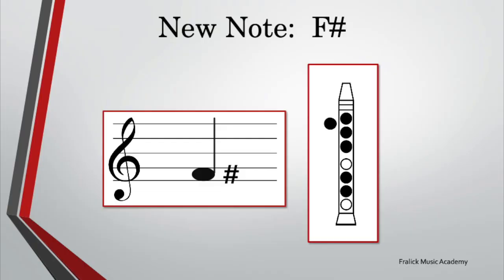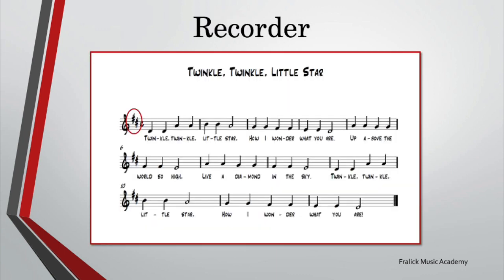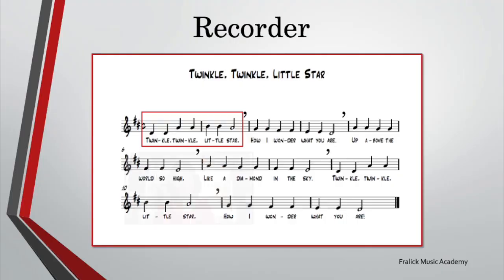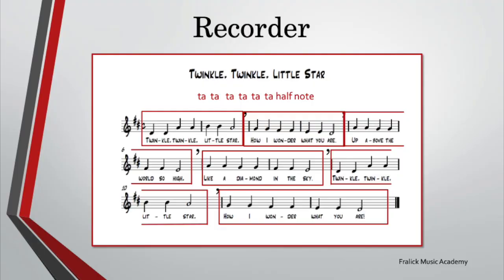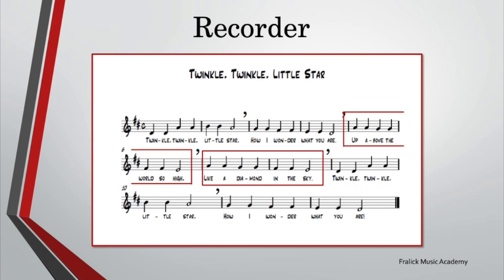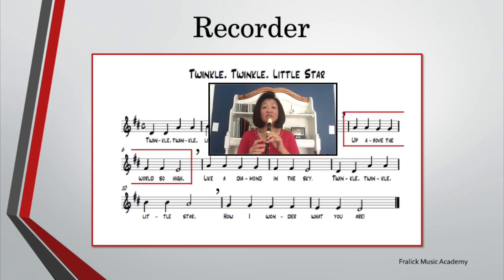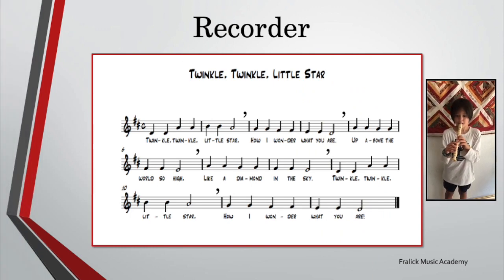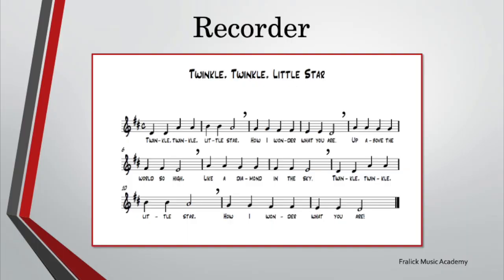Recorder Ninjas - Red Belt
This video is the seventh level in a recorder series.  By the end of this video, you will be able to earn your red belt.  For more instructional videos go to fralickmusicacademy.com.